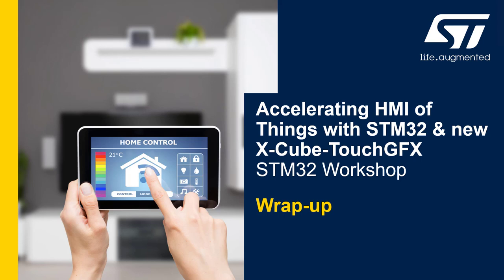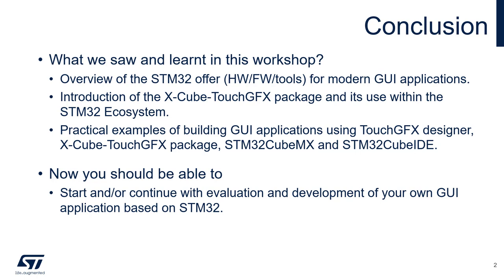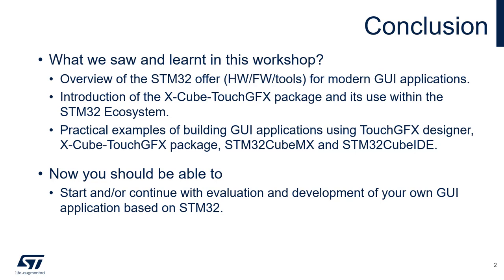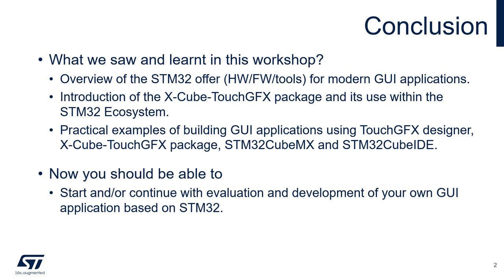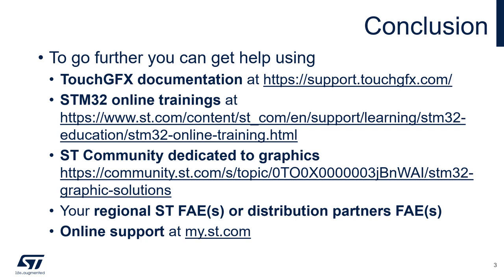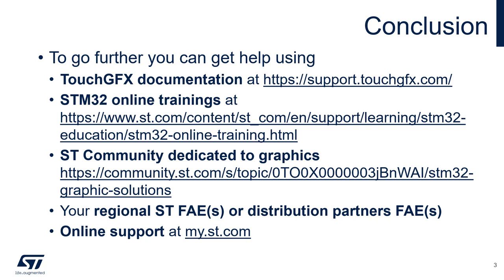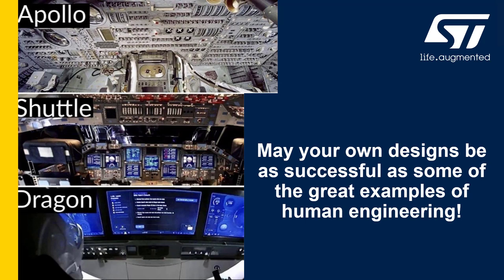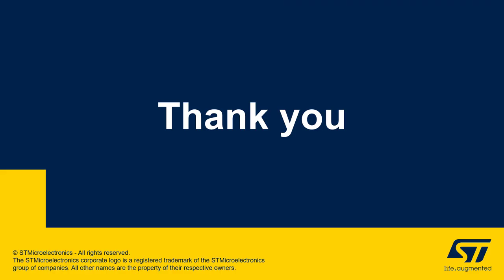STM32 Graphics Workshop - 13 wrap-up